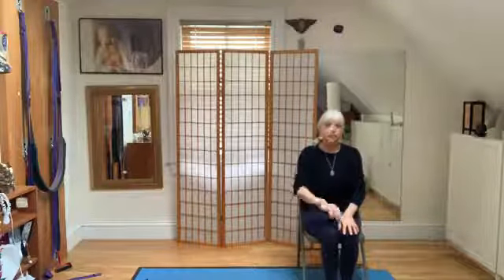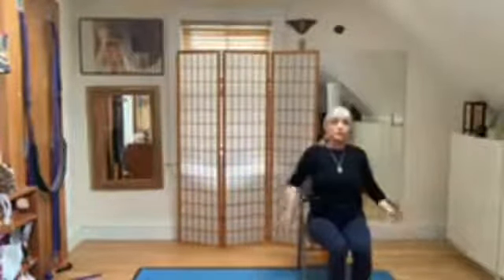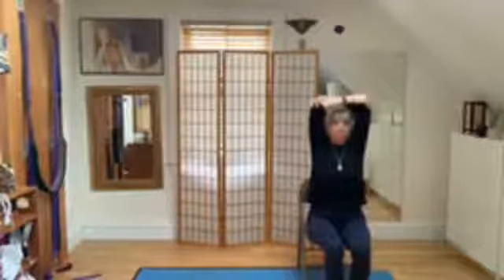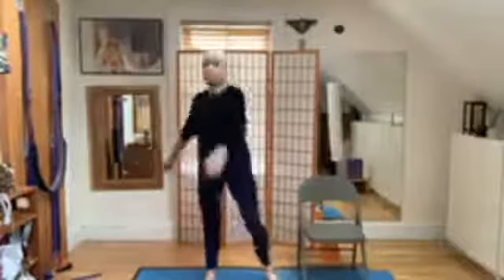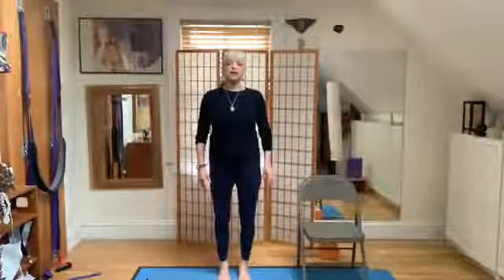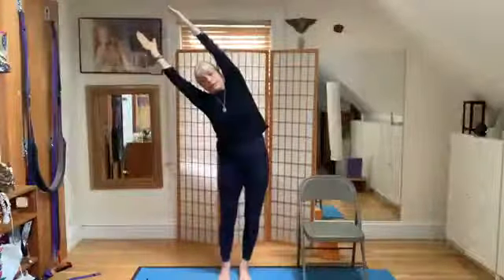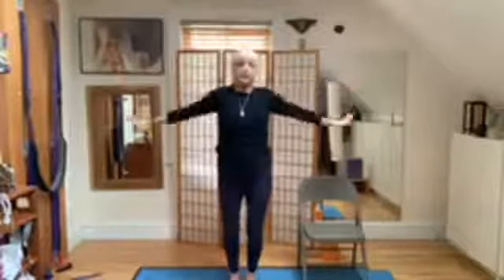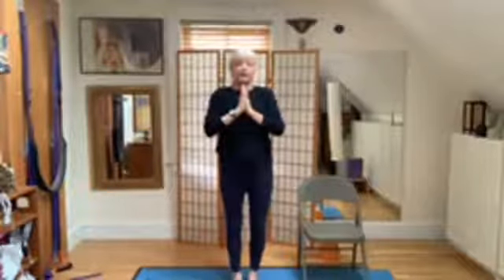TREE VINYASA CONNECTS YOUR SPIRIT TO THE OAKS, MAPLES AND PALMS,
Yoga is the spontaneous disappearance of mind patterns. Today’s lesson — for all levels from beginner to seasoned practitioner——invites you to shift your mind pattern so as to embody the growth, bending, blossoming and beauty of the tree.  We begin by warming up the shoulder girdle and practicing Tadasana, Mountain Pose..